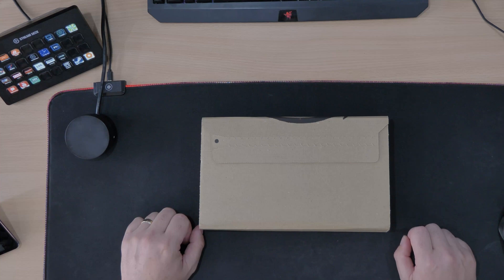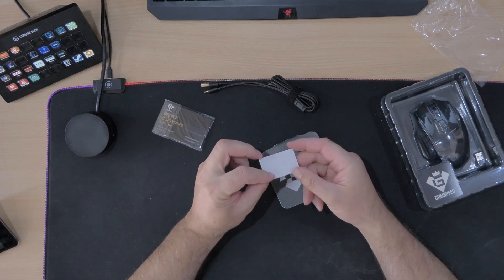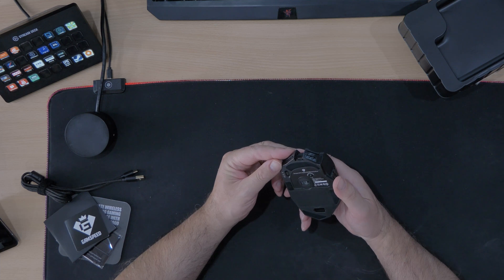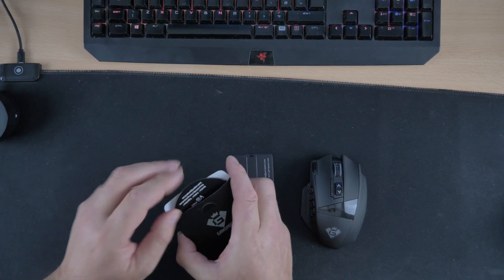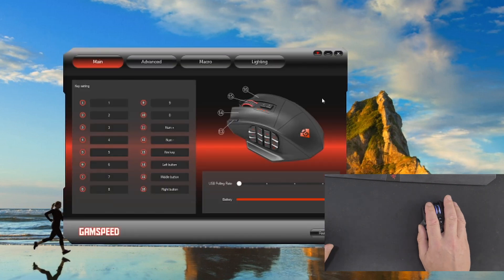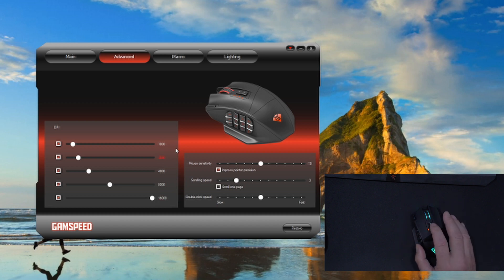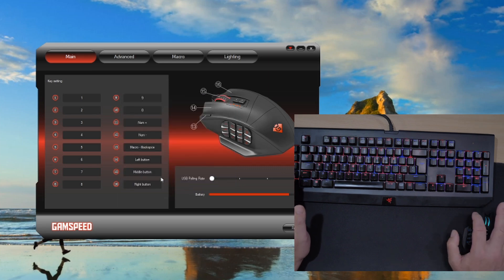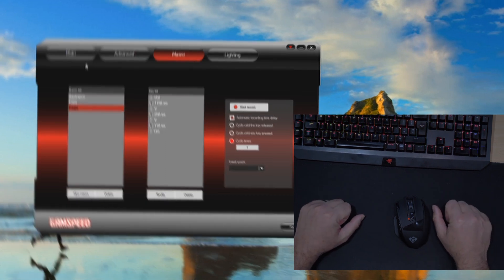Gamspeed V8 Pro RGB Wireless MMO Gaming Mouse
UK US/global
16,000 DPI Optical Sensor, 2.4 GHz Transmission Technology, Ergonomic Design, 16M Chroma RGB Lighting, 16 programmable Buttons
please note I do not take any responsibility for the software you download from the link

This video is a bit long so I have added some time codes so you can jump to the bits that you wish to see.
00:00 Unboxing
04:22 size comparison
05:00 Look around
06:35 First impressions
07:35 two ways to install the software
08:37 USB software
09:40 Two opposition for connecting the mouse to the computer
10:40 A look around the software
12:20 Mouse sensitivity settings
13:45 How to set up a Macro A basic tutorial
17:30 Import and export profiles
18:40 Conclusion

Please check out the links  in the video description below